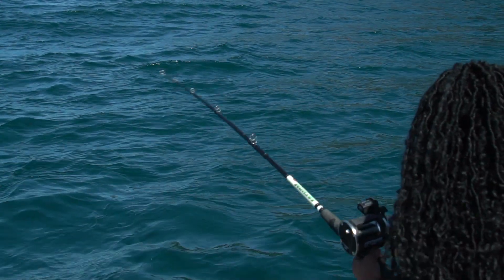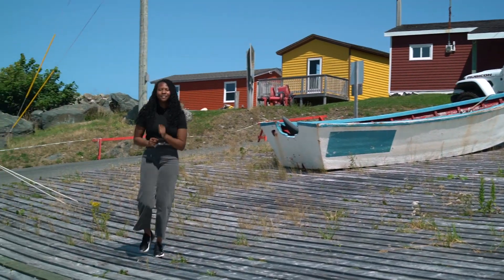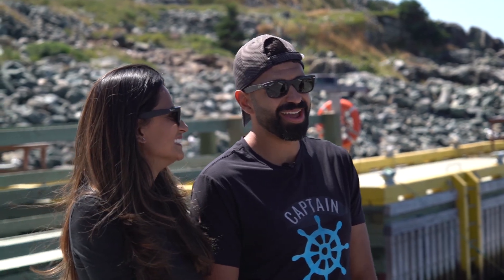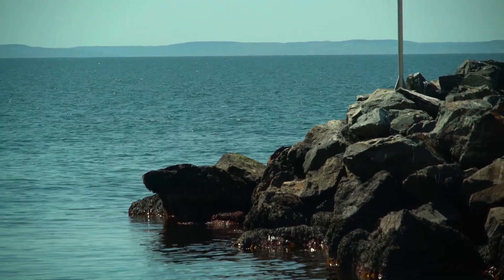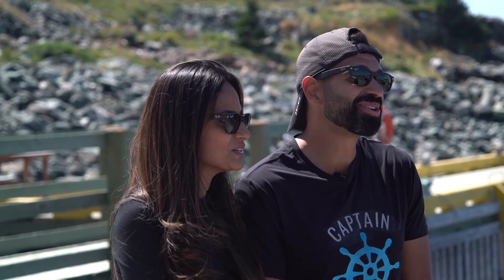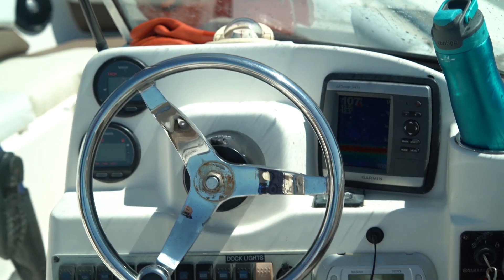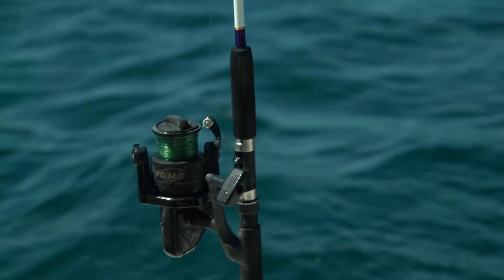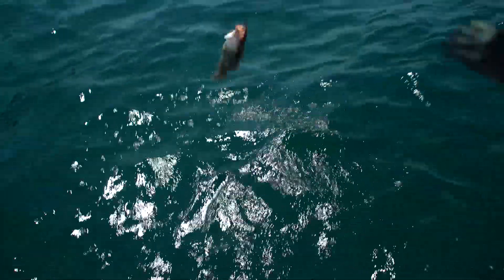Stuffed: Ife on the water.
Here fishy, fishy! Host Ife Alaba heads out in boat to test her hand at cod fishing with Saba and Yassir El-Tahan.